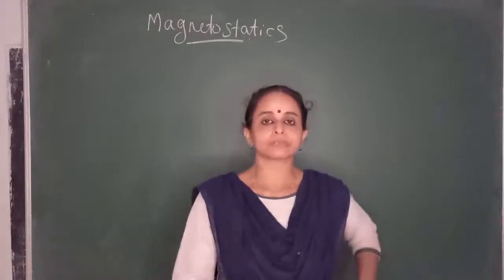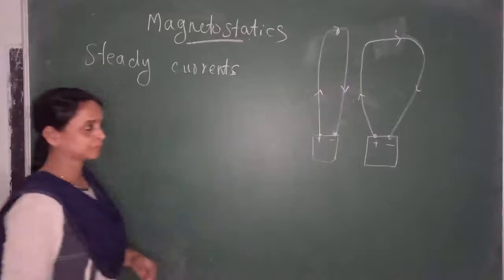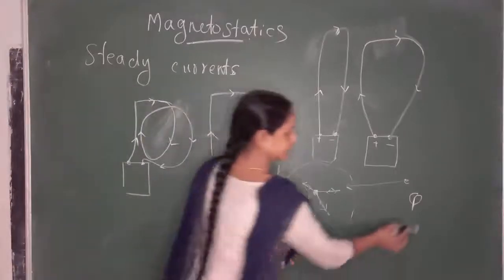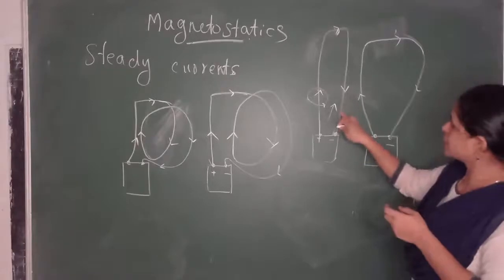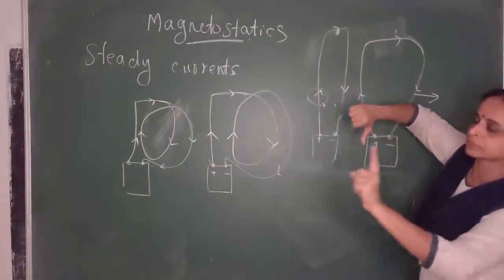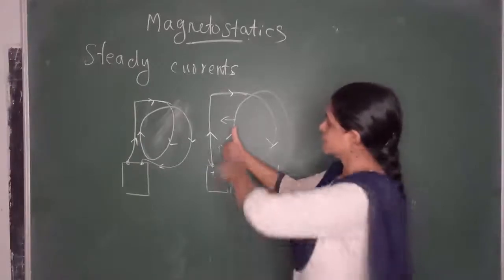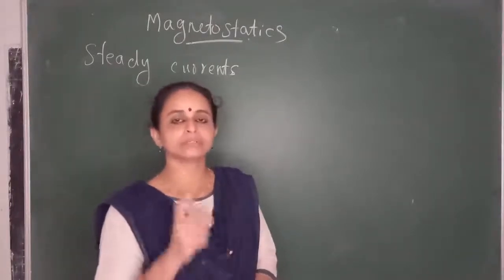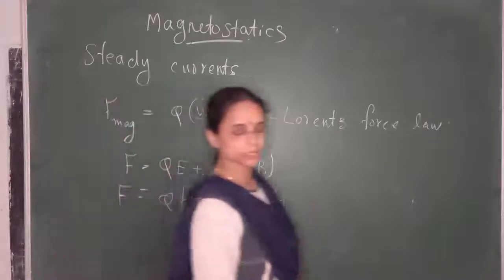Magnetic Field and Force